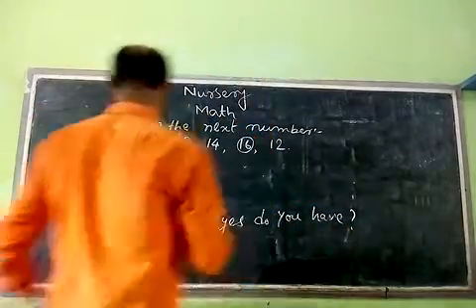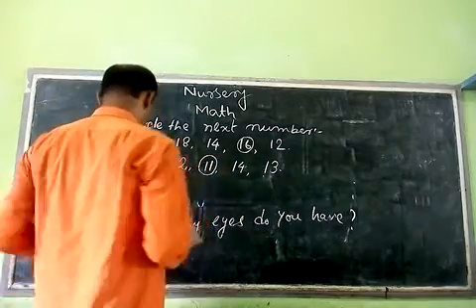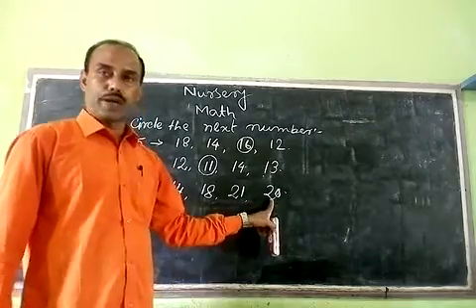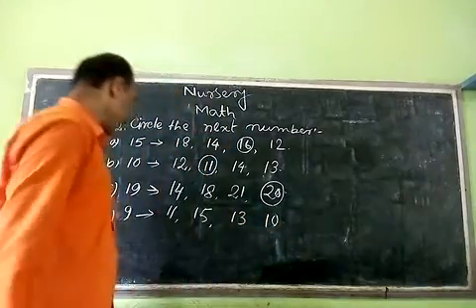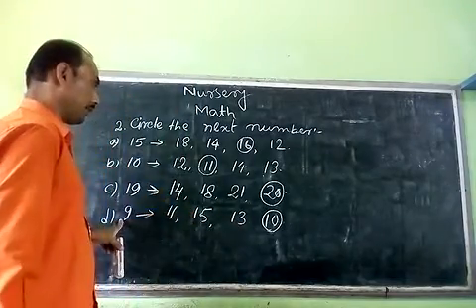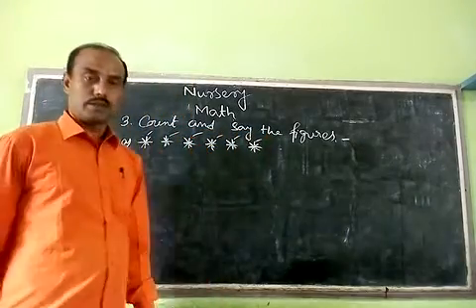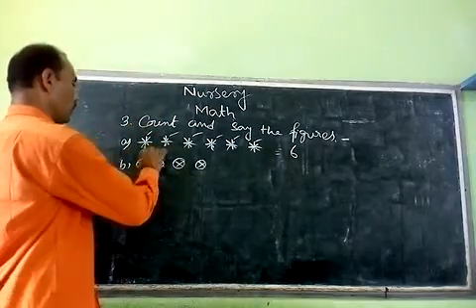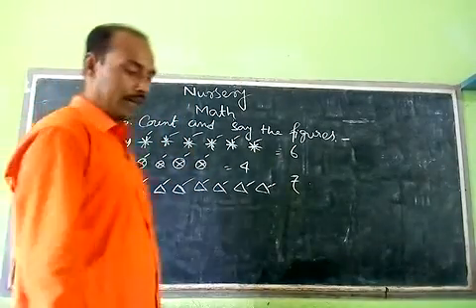NURSERY - ( SUB - MATH )